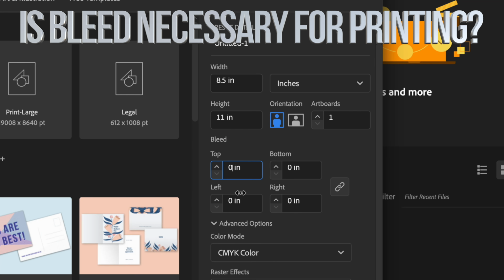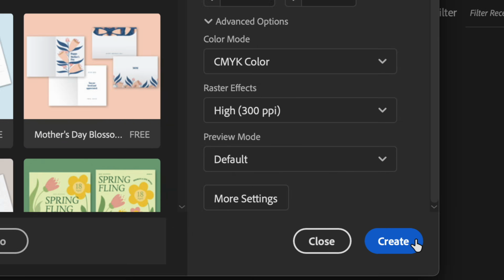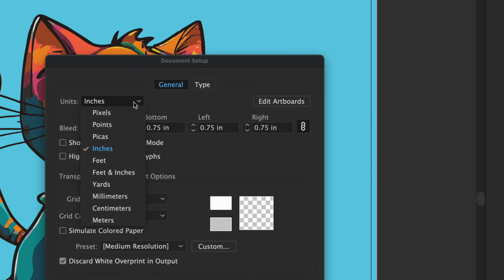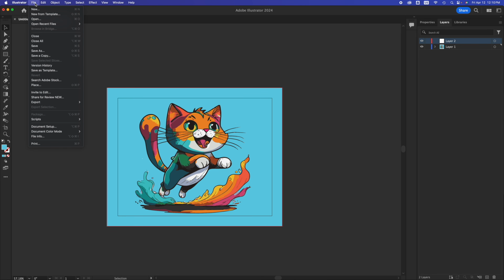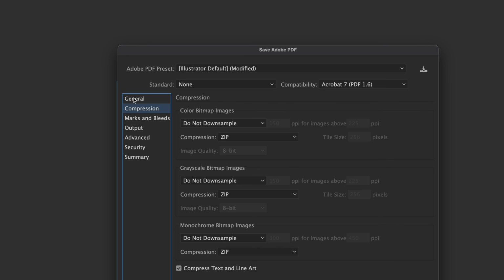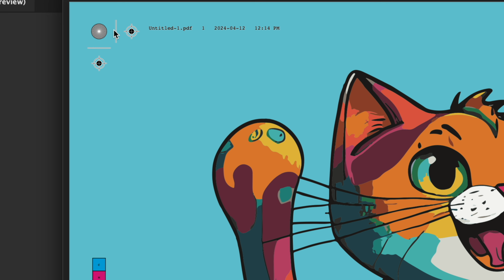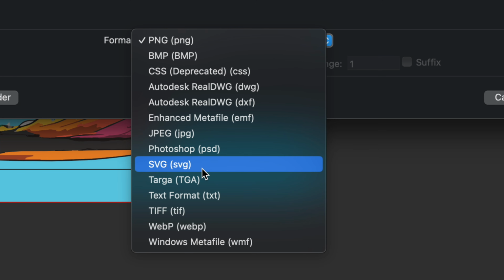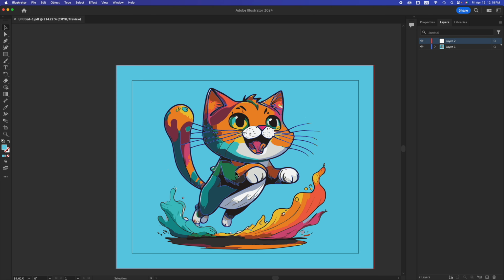Is Bleed Necessary for Printing?